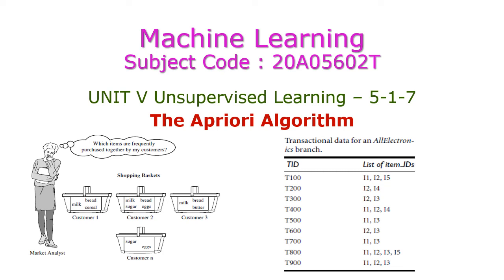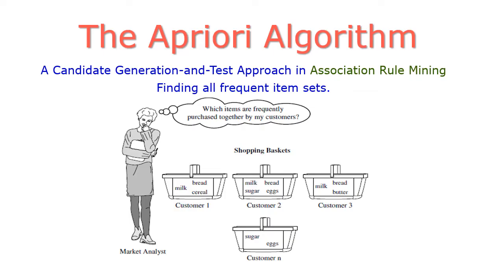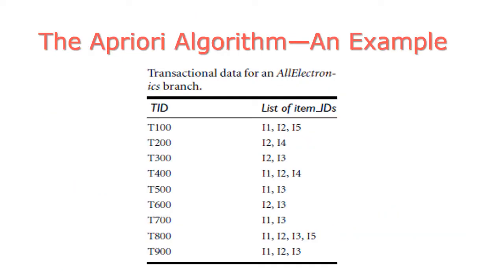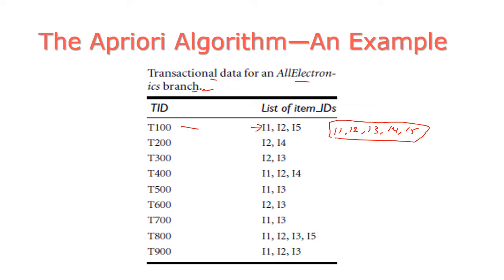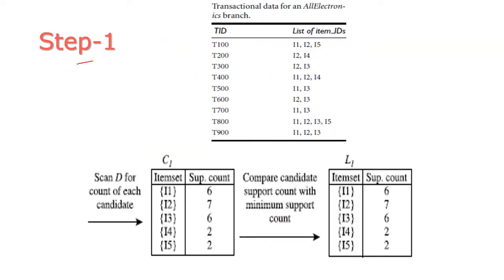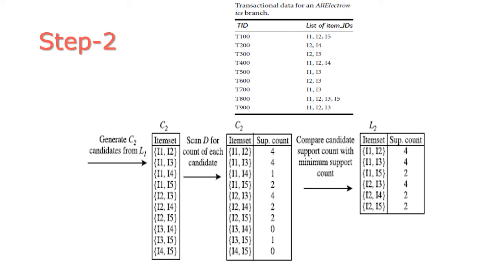The Apriori Algorithm-Machine Learning-5-1-7-Unsupervised Learning-Finding Pattern-Association Rule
UNIT V Unsupervised Learning – 5-1-7
The Apriori Algorithm
Solved Problem - Market Basket Analysis